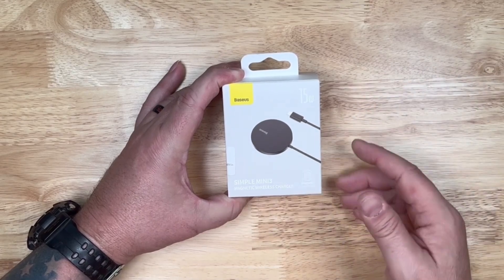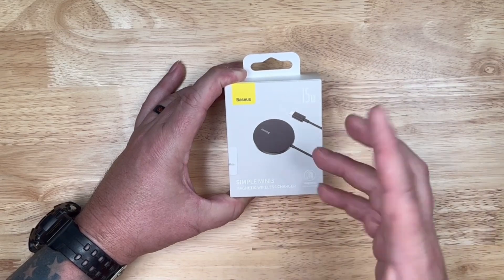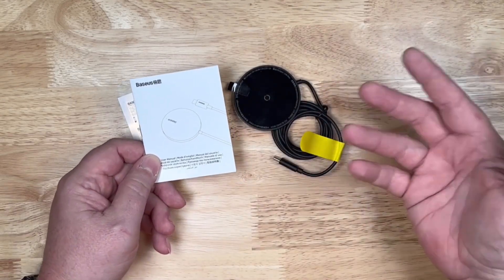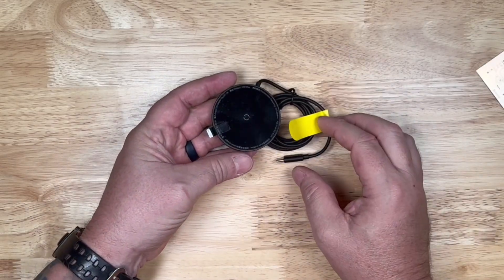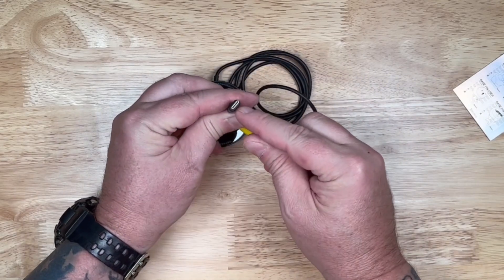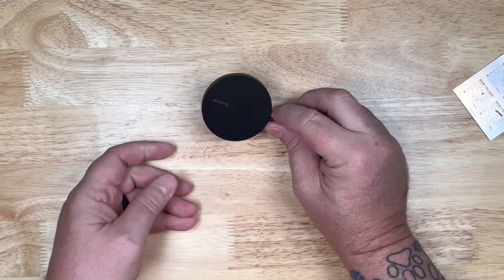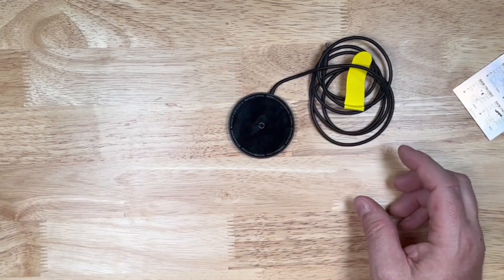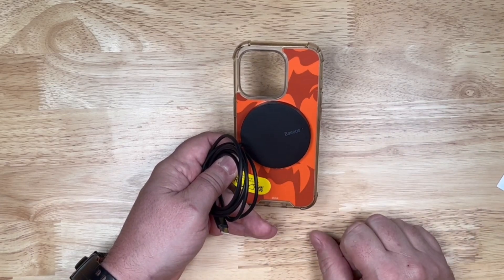Baseus MagSafe Charger